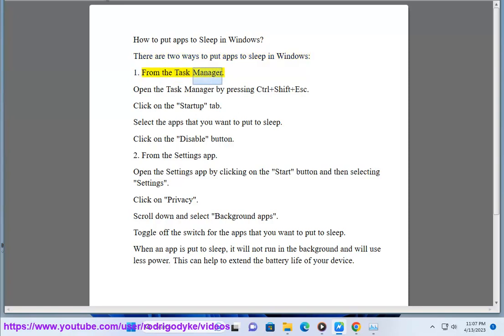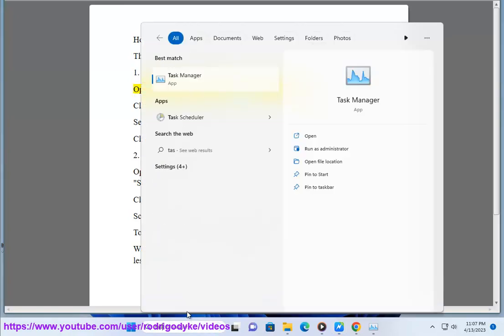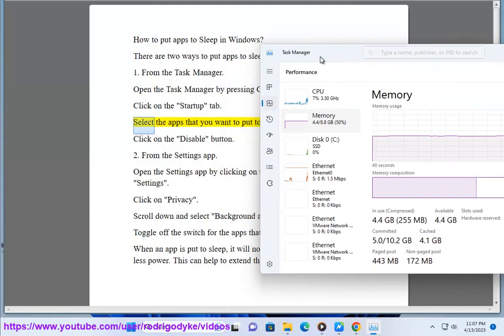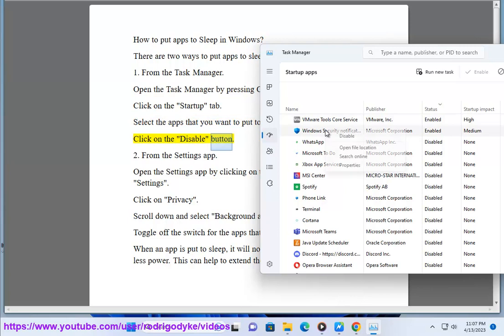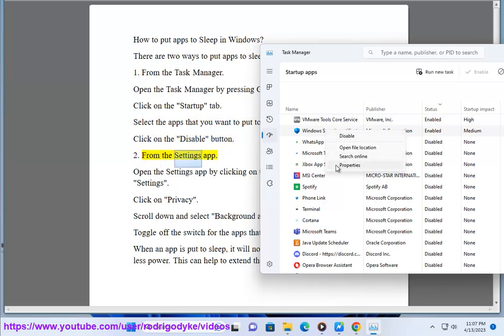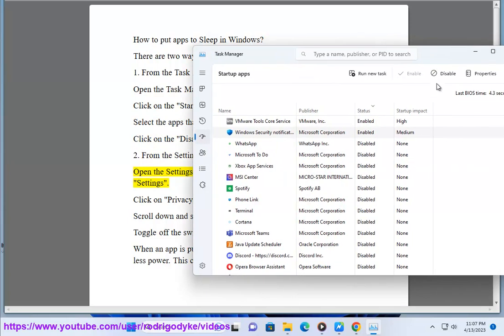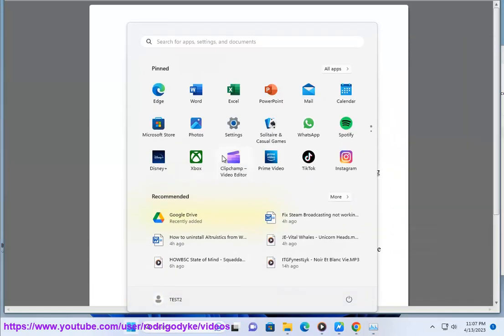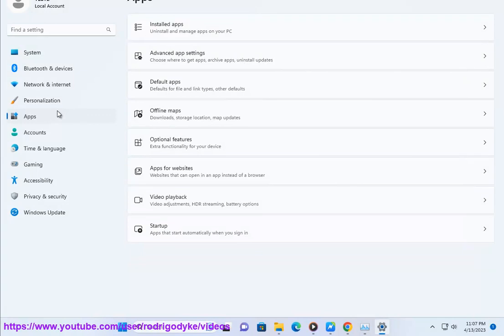How to put apps to Sleep in Windows?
Here's How to put apps to Sleep in Windows.

i. Here are the pros and cons of putting an app to sleep:

Pros:
Putting an app to sleep can save battery power.
Putting an app to sleep can free up memory.
Putting an app to sleep can prevent an app from running in the background and using up resources.

Cons:
Putting an app to sleep can cause the app to lose its state, such as the current page or the current game level.
Putting an app to sleep can prevent you from receiving notifications from the app.
Putting an app to sleep can prevent you from using the app until you wake it up.

Ultimately, whether or not to put an app to sleep depends on your individual needs and preferences. If you are concerned about battery life or memory usage, then you may want to put apps to sleep when you are not using them. However, if you need to be able to access an app quickly or you need to receive notifications from the app, then you may want to keep the app open.
Here are some additional things to consider when deciding whether or not to put an app to sleep:

The type of app. Some apps, such as games and music players, are more likely to use up battery power and memory than other apps, such as web browsers and text editors.
How often you use the app. If you only use an app occasionally, then you may want to put it to sleep when you are not using it. However, if you use an app frequently, then you may want to keep it open.
Your personal preferences. Some people prefer to keep all of their apps open, while others prefer to put apps to sleep when they are not using them. There is no right or wrong answer, it is simply a matter of personal preference.

ii. Here are some tips on how to fix an app that is not sleeping on Windows:

Check the app's power settings. Open the Settings app and go to System - Power & sleep. Under "Sleep," make sure that the "Sleep after" setting is set to a reasonable amount of time. You can also try setting the "Allow apps to keep my device awake" setting to Off.
End the app's task. Press Ctrl+Shift+Esc to open Task Manager. Click the "Details" tab and look for the app that is not sleeping. Right-click on the app and select "End task."
Restart your computer. This may seem like a simple solution, but it can sometimes fix problems with apps that are not sleeping.
Update your drivers. Outdated drivers can sometimes cause problems with apps that are not sleeping. To update your drivers, go to the website of your computer's manufacturer and download the latest drivers for your device.
Run the troubleshooter. Windows has a troubleshooter that can fix problems with apps that are not sleeping. To run the troubleshooter, open the Settings app and go to System - Troubleshoot. Under "Find and fix other problems," click on "Power" and then click on "Run the troubleshooter."
Contact the app developer. If you have tried all of the above solutions and you are still having problems, you can contact the app developer for further assistance.